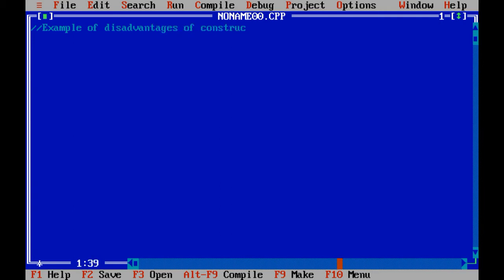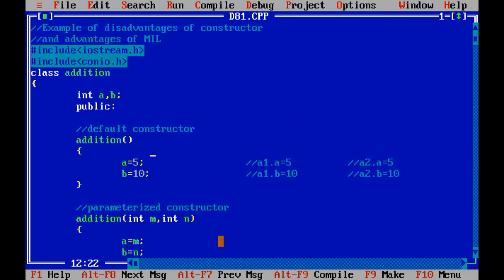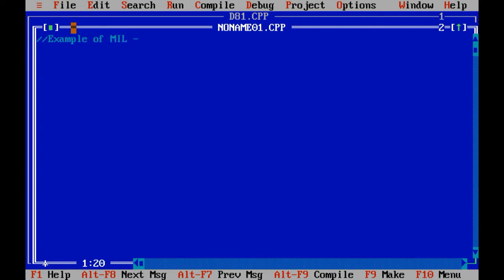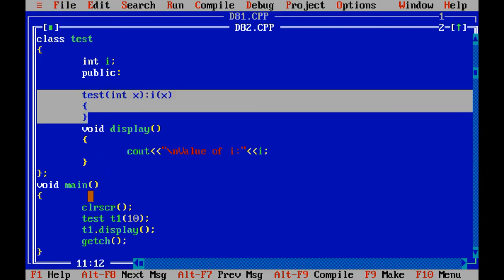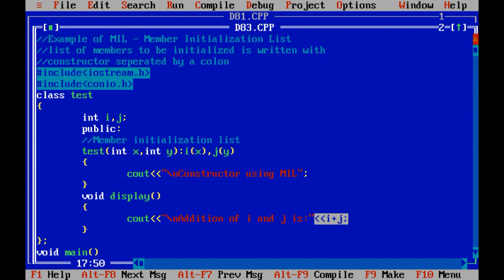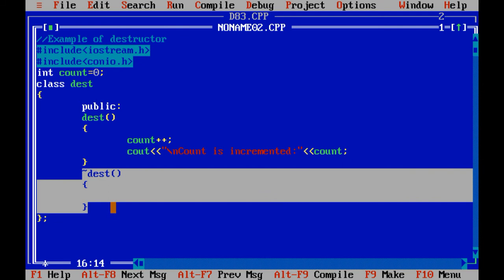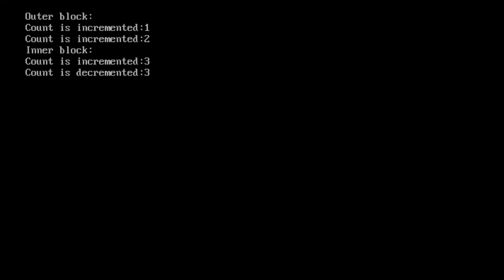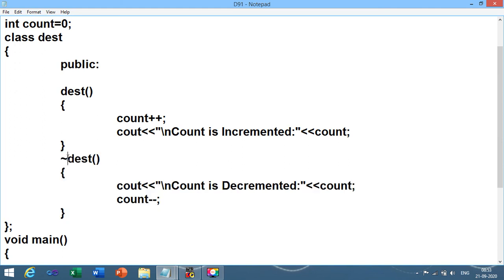cpp_ch2_lect19